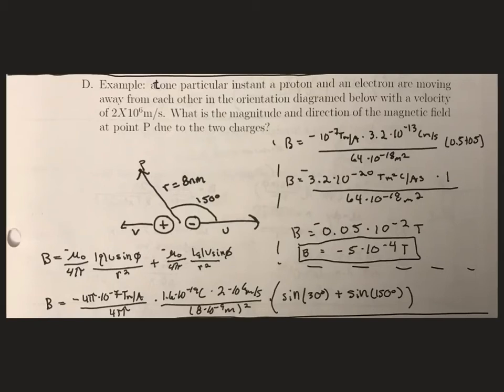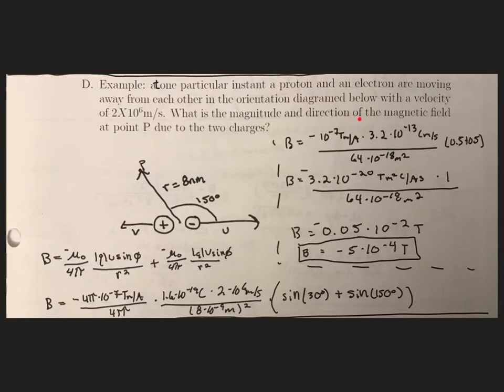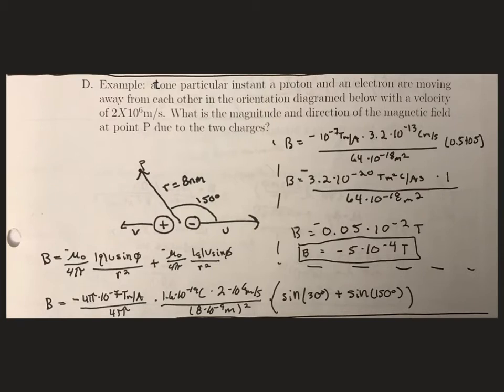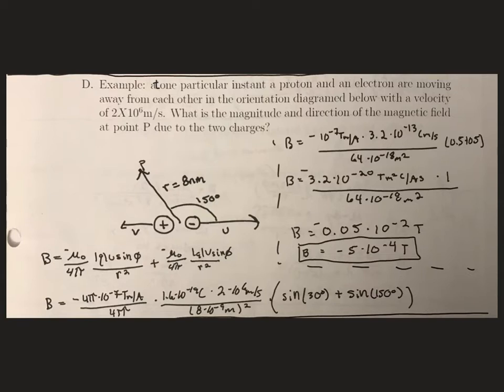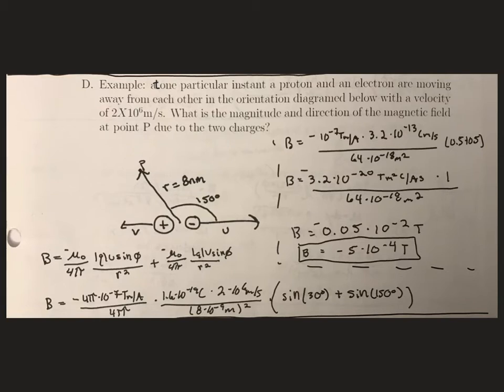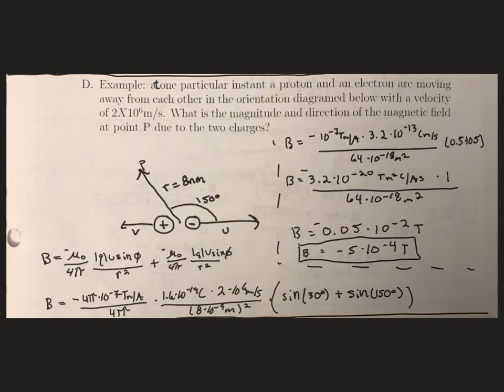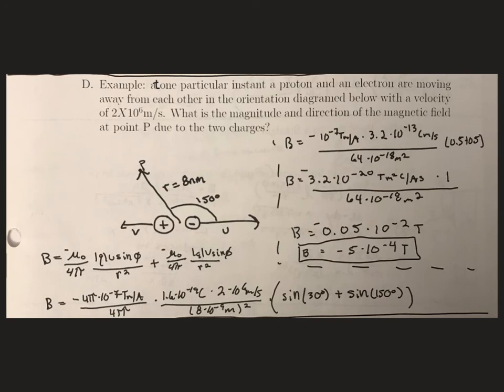Magnetic Field Due to a Moving Charge Example